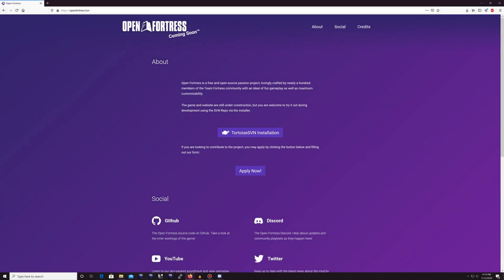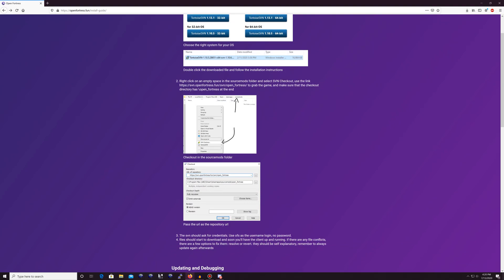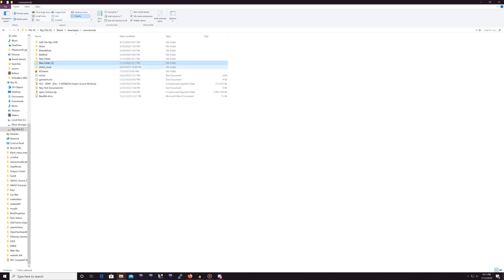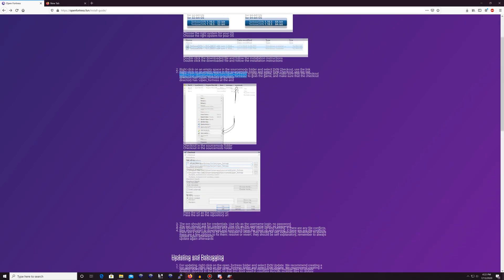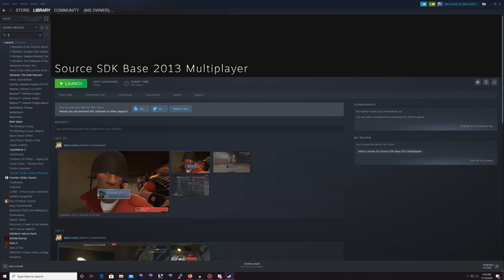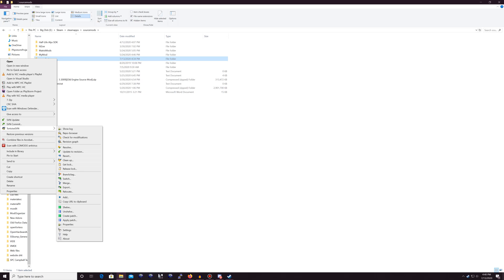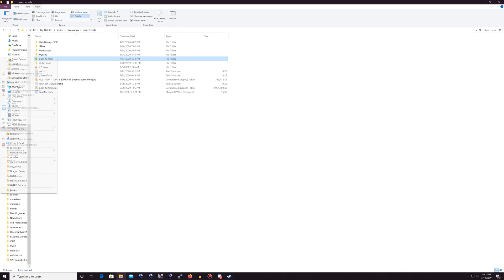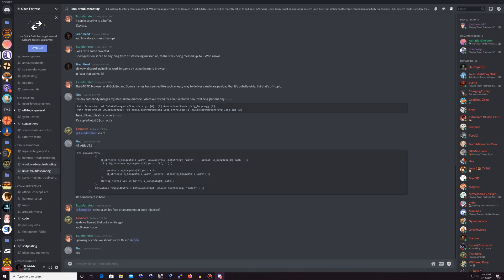Installing Open Fortress for Windows!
Here's to everyone who needs to know how to install open fortress